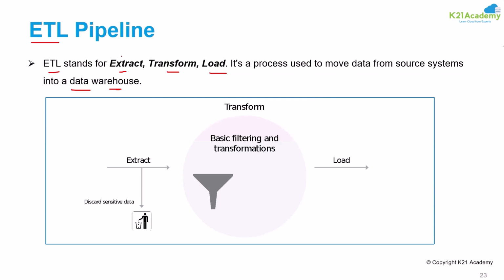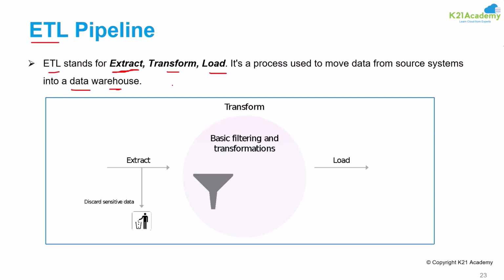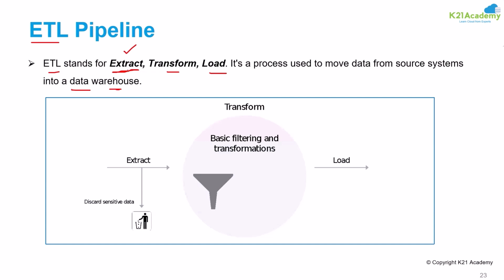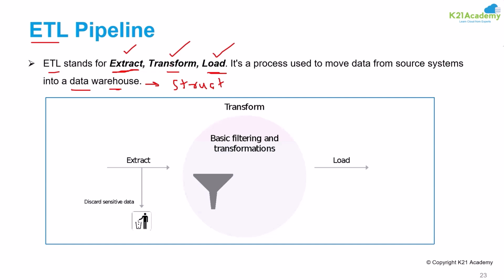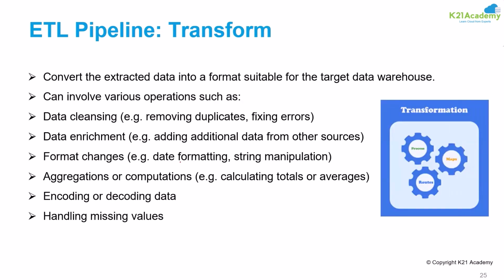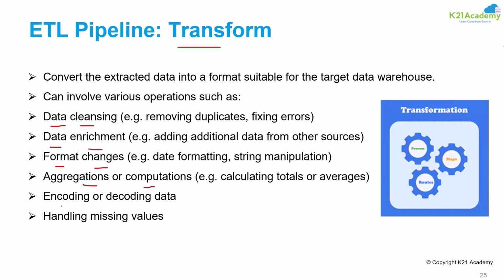Understanding ETL Pipelines || K21Academy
💼 Join our free class to discover our exclusive three-step framework designed to help you achieve certification and secure high-paying jobs in AWS Data

𝐖𝐞𝐥𝐜𝐨𝐦𝐞 𝐭𝐨 𝐨𝐮𝐫 𝐝𝐞𝐞𝐩 𝐝𝐢𝐯𝐞 𝐢𝐧𝐭𝐨 𝐭𝐡𝐞 𝐭𝐡𝐞𝐨𝐫𝐞𝐭𝐢𝐜𝐚𝐥 𝐜𝐨𝐧𝐜𝐞𝐩𝐭𝐬 𝐨𝐟 𝐄𝐓𝐋 (𝐄𝐱𝐭𝐫𝐚𝐜𝐭, 𝐓𝐫𝐚𝐧𝐬𝐟𝐨𝐫𝐦, 𝐋𝐨𝐚𝐝) 𝐩𝐢𝐩𝐞𝐥𝐢𝐧𝐞𝐬! 📊✨

In this video, we'll explore the foundational principles and key concepts behind ETL pipelines, essential for anyone looking to understand data processing workflows. This tutorial is perfect for beginners and those looking to strengthen their knowledge of ETL fundamentals.

🔍 𝐖𝐡𝐚𝐭 𝐘𝐨𝐮'𝐥𝐥 𝐋𝐞𝐚𝐫𝐧:

What is ETL? An overview of the ETL process and its significance in data management.
Extract:  Understanding data extraction from various sources like databases, APIs, and flat files.
Transform: The importance of data transformation, including data cleaning, formatting, and enrichment.
Load: The process of loading transformed data into data warehouses, databases, or other storage systems.
ETL Tools and Technologies:  An introduction to popular ETL tools and platforms used in the industry.

Drop your questions in the comments section below, and we'll get back to you as soon as possible!

Let's dive into the world of ETL and understand the core concepts that power data-driven decision-making! 🌟